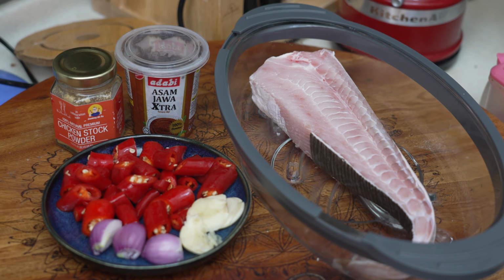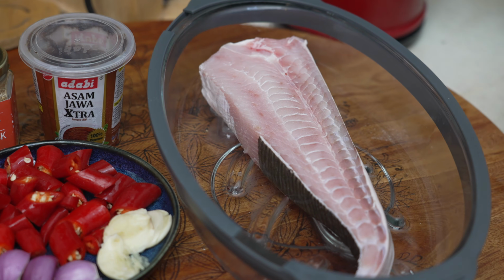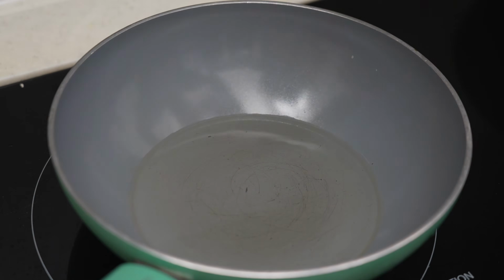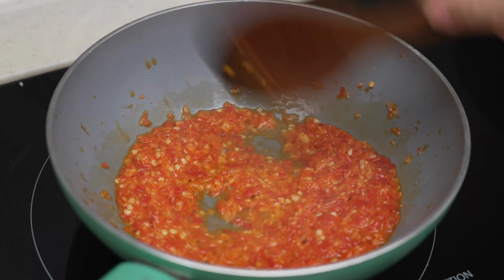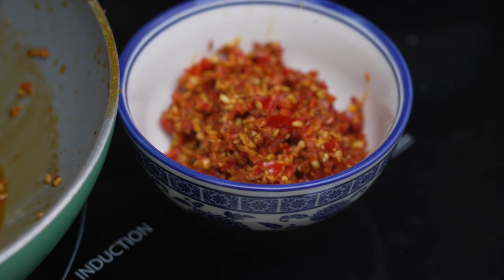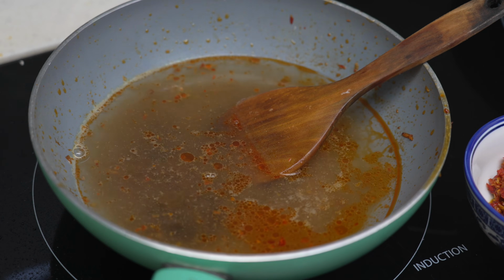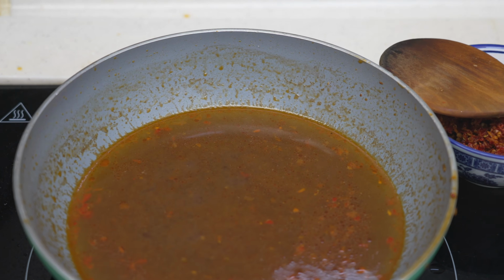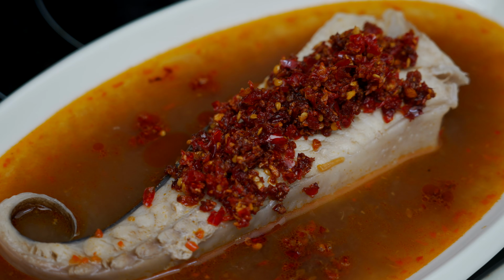Muar assam stingray fish | Cooking Ah Pa (4k video)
Muar assam fish is always one of my go-to dish whenever I feel like to have something sourish with crispy chilies to spice up my family's taste buds.

Muar Assam Stingray
Ingredients:
300-400g of stingray cutlet (season with salt)
A few slices of ginger (put on top of the stingray)
Assam Chili Paste:
5-6 big fresh chilies, cut into small chunks
2 cloves of garlic
2-3 cloves of shallot
A good amount of filtered water
Pinch of salt (to season)
Pinch of sugar (to season)

Assam Broth:
The remaining chili oil in the wok pan
1 bowl of chicken stock (1 teaspoon of Ah Pa’s homemade chicken powder mix with hot water)
1 tablespoon of assam puree (to season)
Few drops of Ong Ky premium fish oil

Garnishing:
Assam chili paste
Fresh corianders (optional)